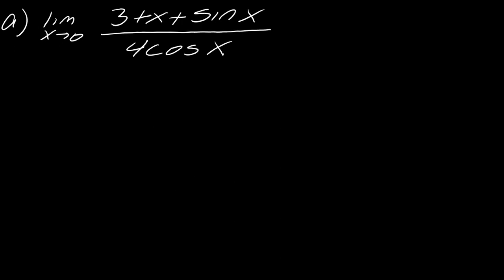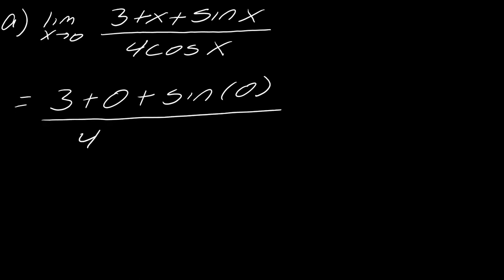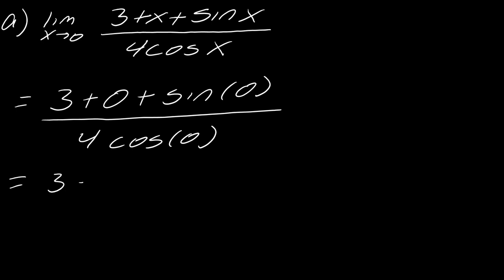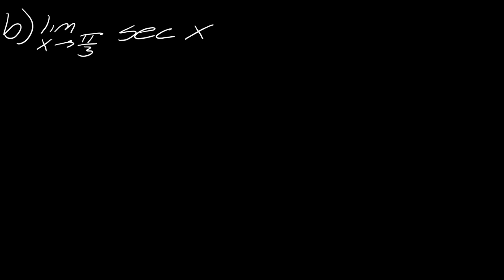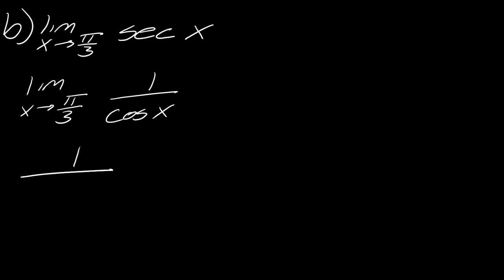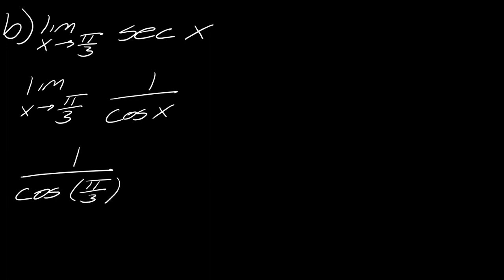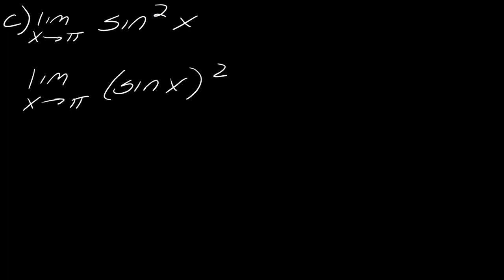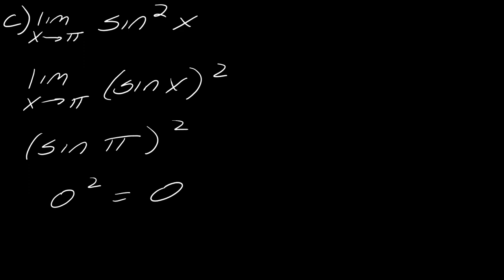Examples: Evaluating Basic Trig Limits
In this video, we look at a few examples of how to evaluate basic trig limits.